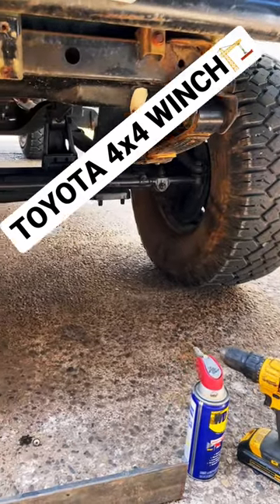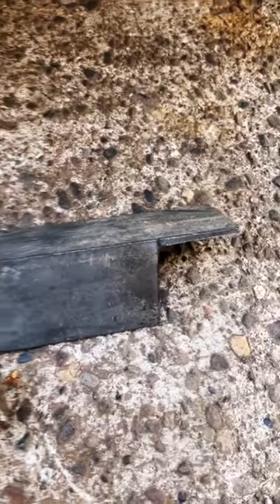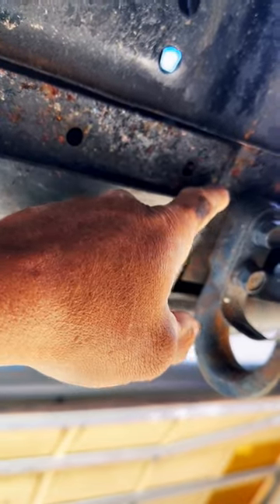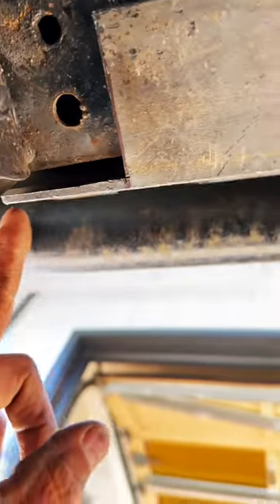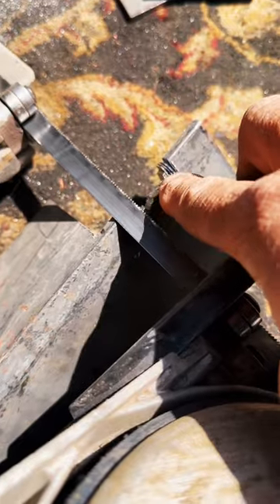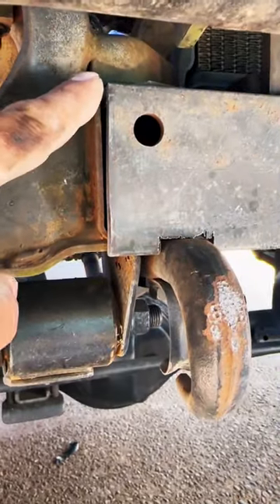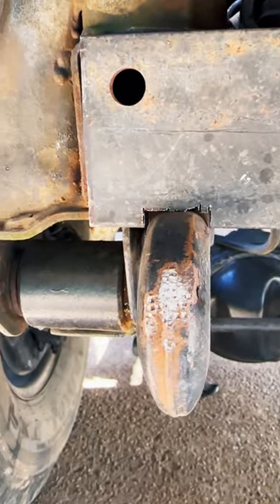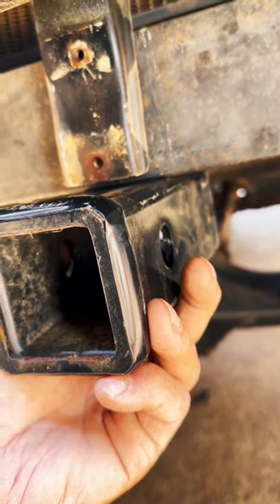How To Install a Portable Winch ✅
PORTABLE WINCH 🏗️